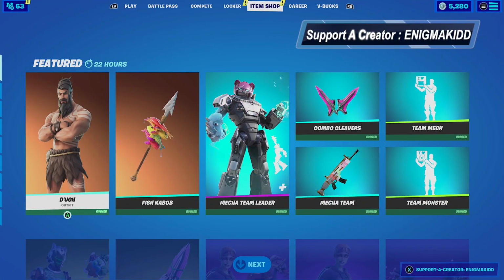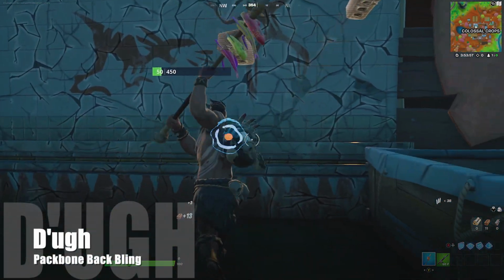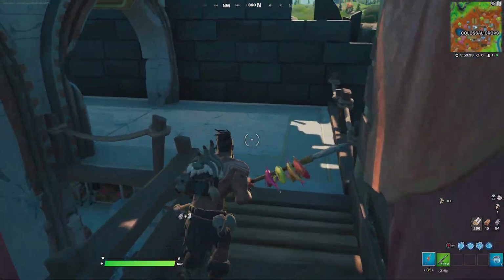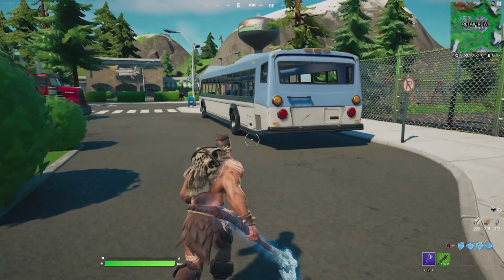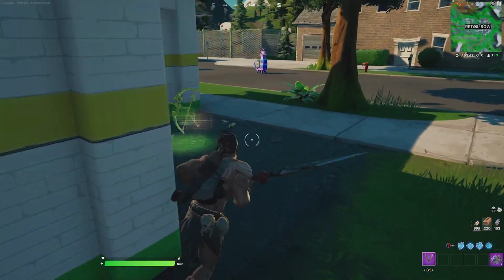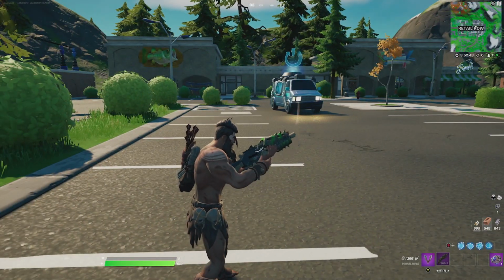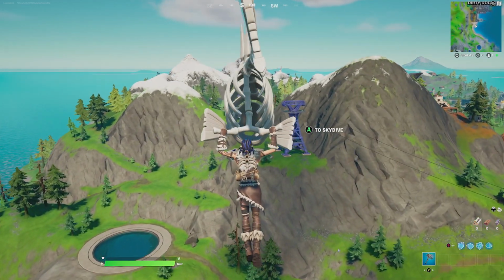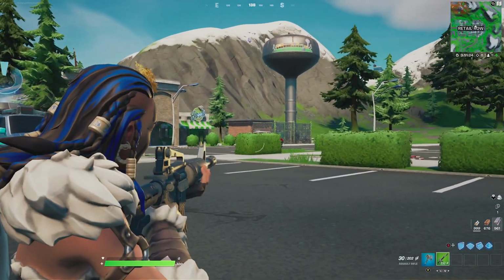D'UGH COMBOS | FORTNITE SKIN REVIEW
This video is about D'UGH COMBOS